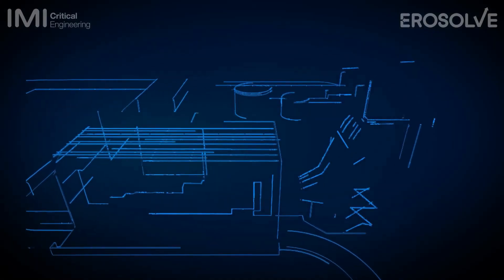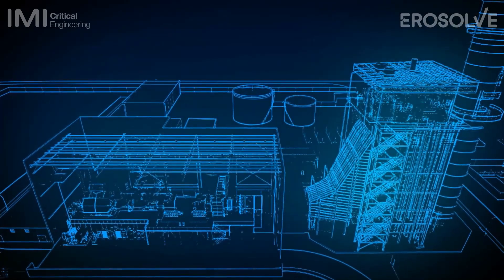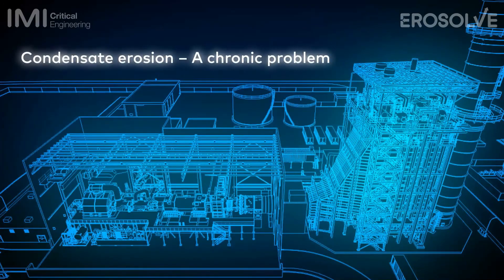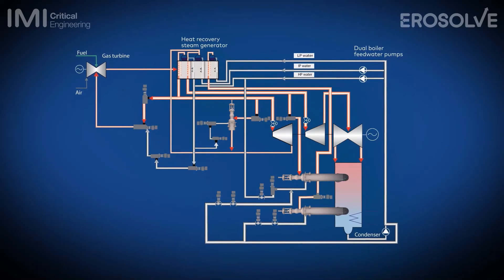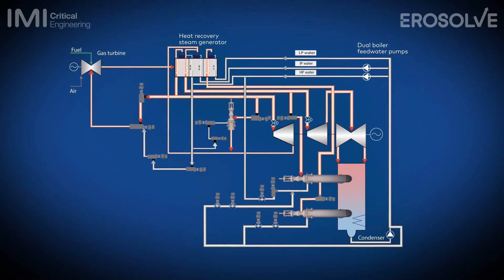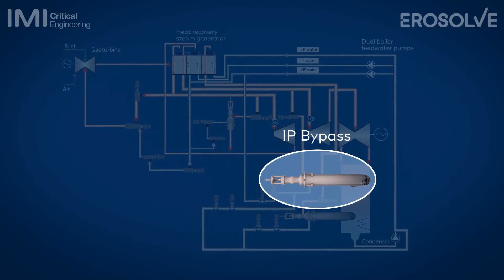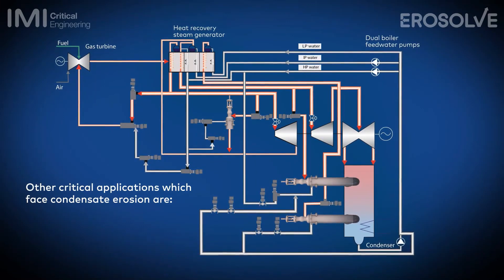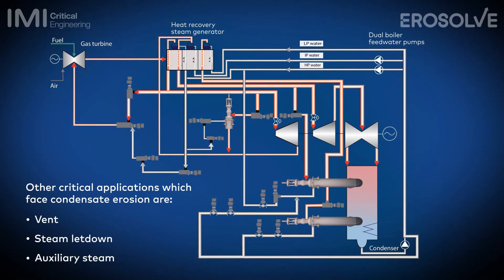EroSolve Wet Steam | IMI Critical Engineering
Are you interested in a solution which considerably improves the life of valve trim components impacted by wet steam erosion?

- Improve plant efficiency, revenue, ROI, and minimise OPEX.
- Alleviate safety concerns such as pipe cracking and water hammer in the downstream piping due to uncontrolled spray water.
- Reduce unplanned downtime and unhappy customers.